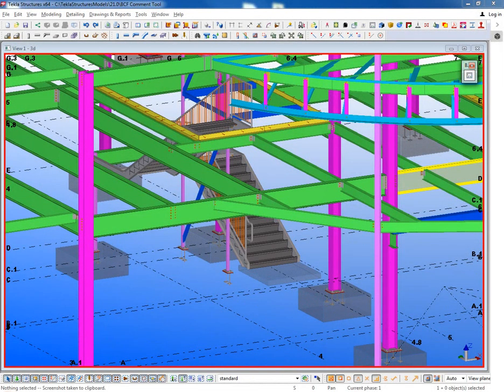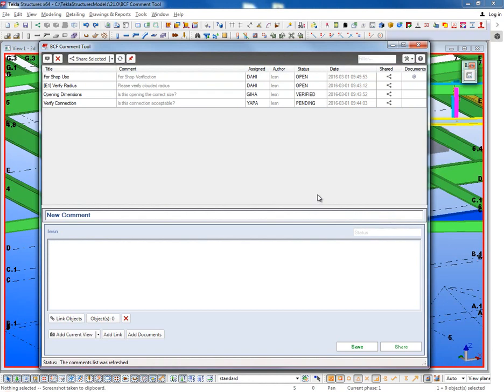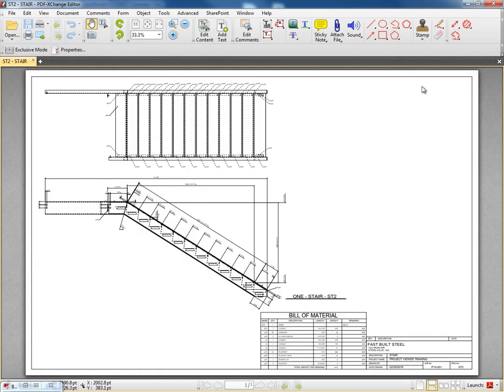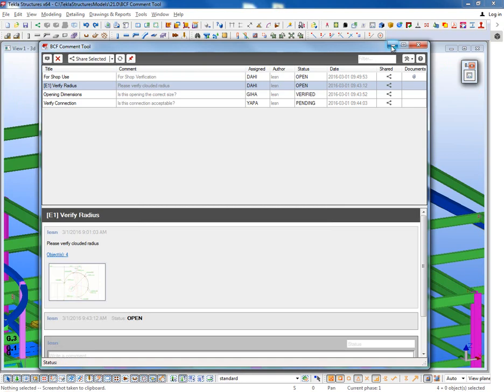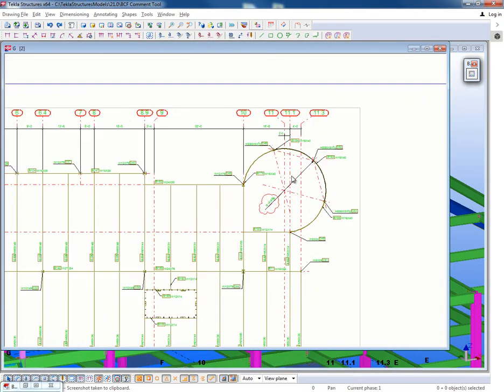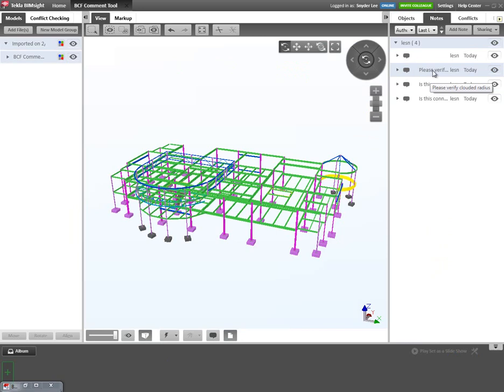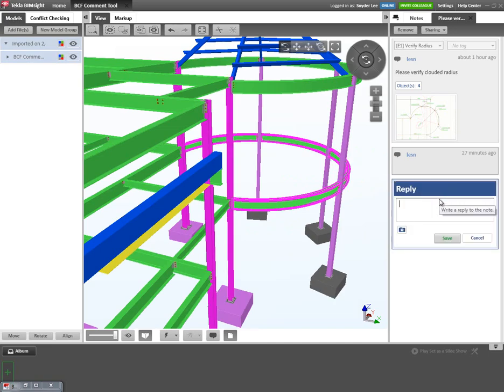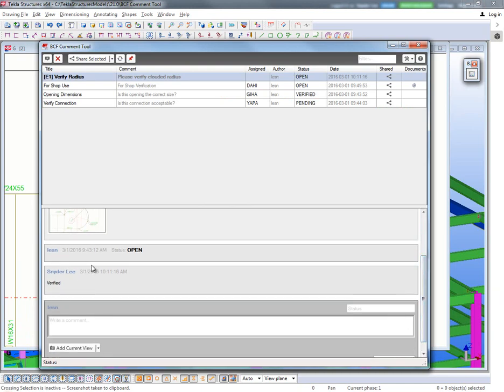BCF Comment Tool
This tool allows you to communicate project issues, changes, questions and work assignments through the Tekla Structures model/drawings or Tekla BIMsight project.